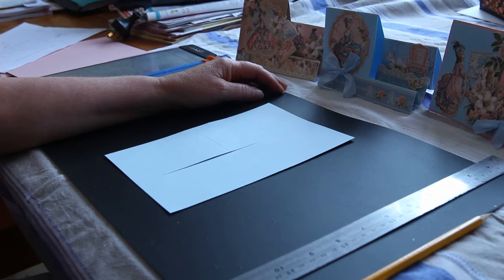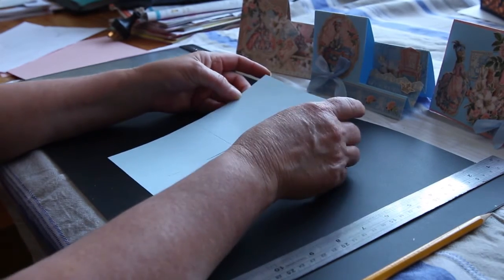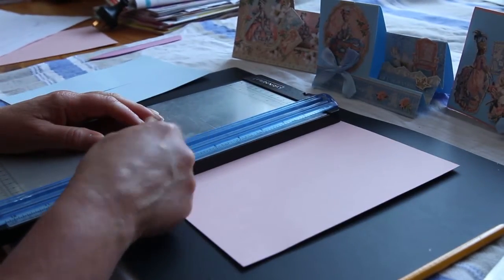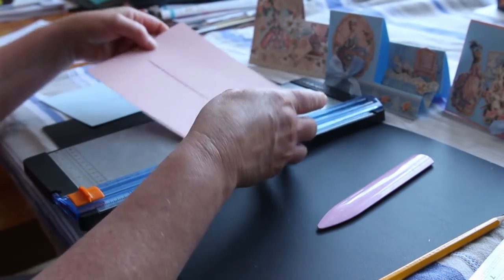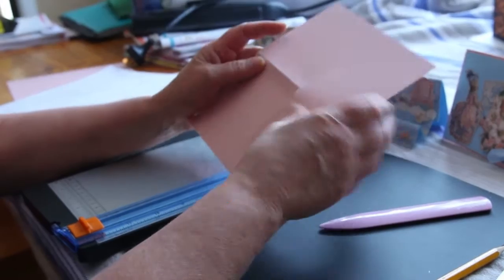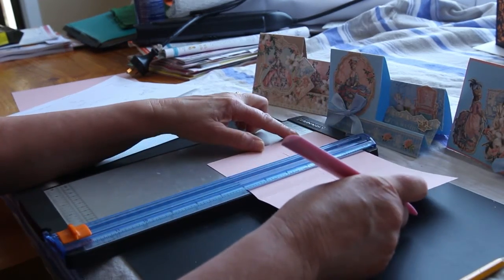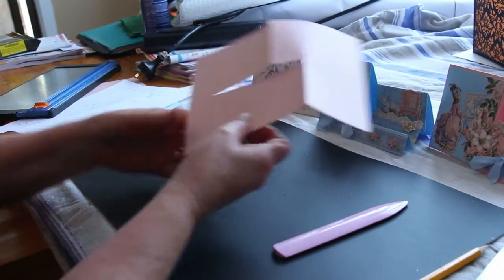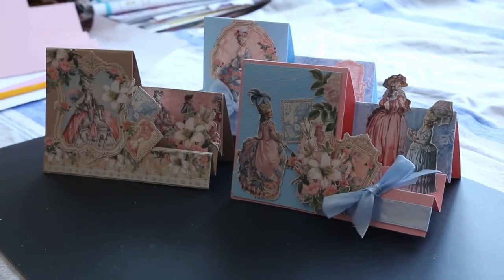How to make side stepper cards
A quick video showing you how to make very quick and easy side stepper cards.